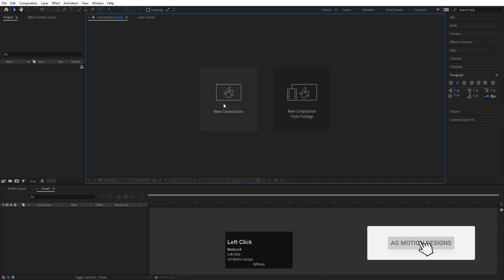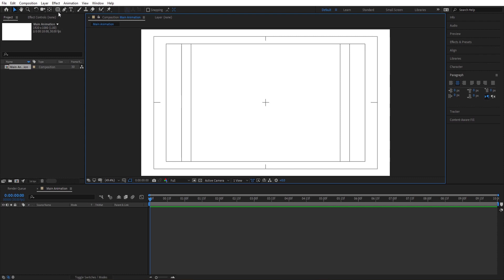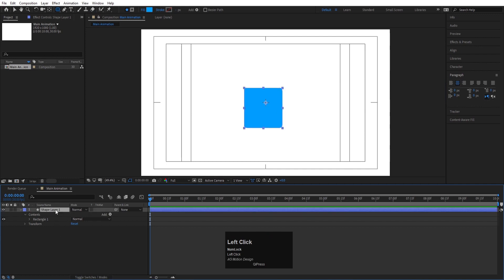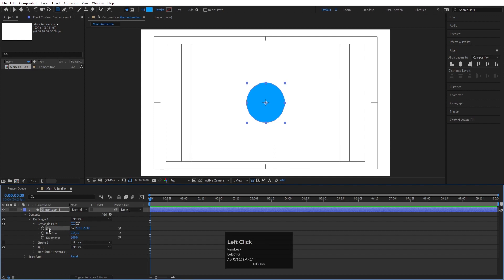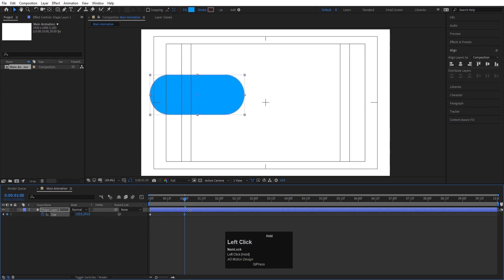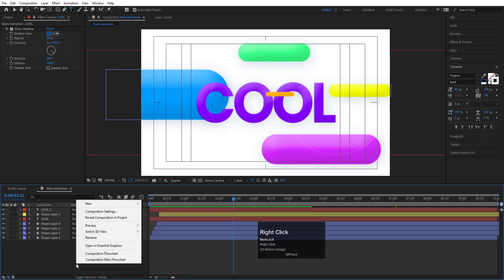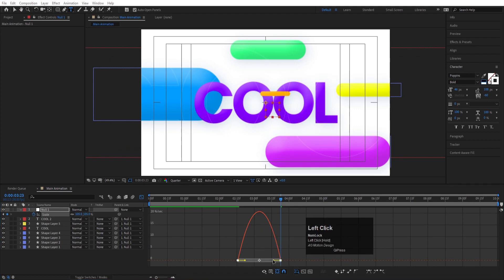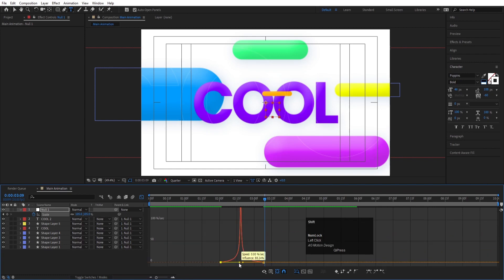Elegant Text Reveal Animation In Adobe After Effects - After Effects Tutorial - No Plugins.